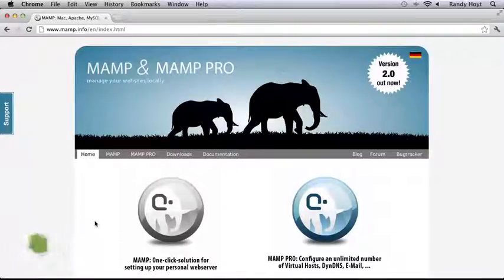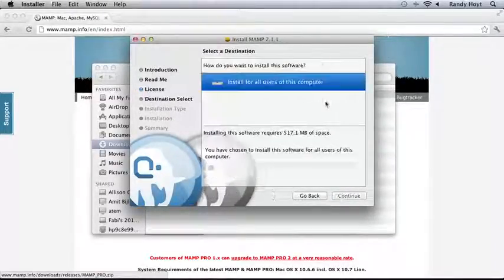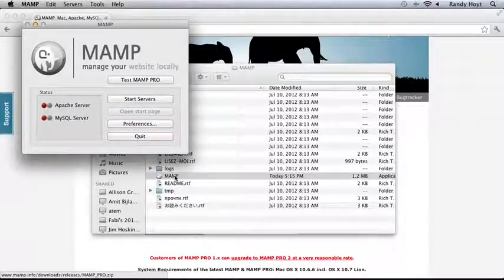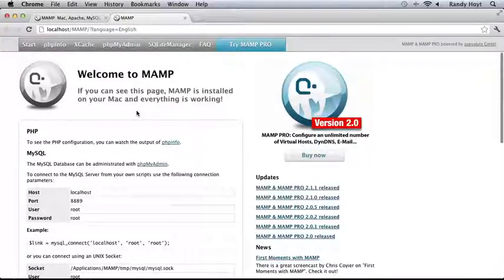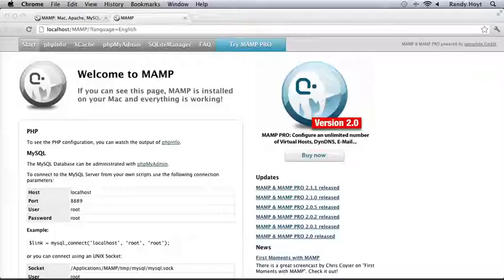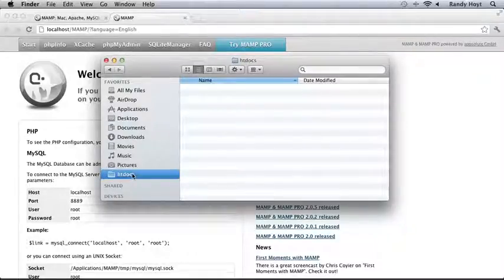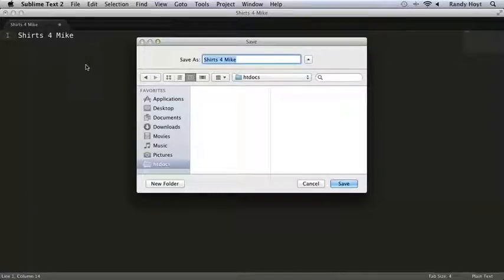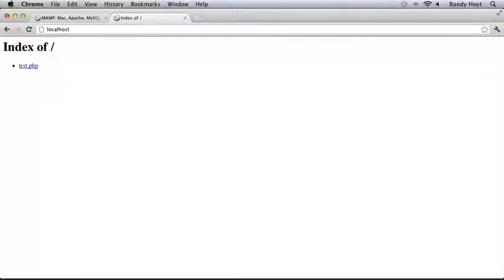1 5 Install PHP on Mac OS X